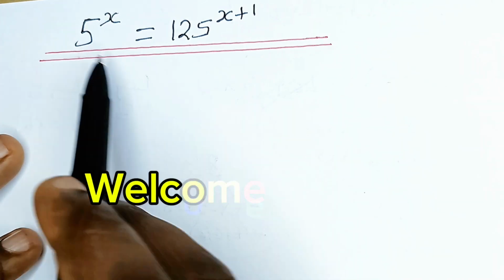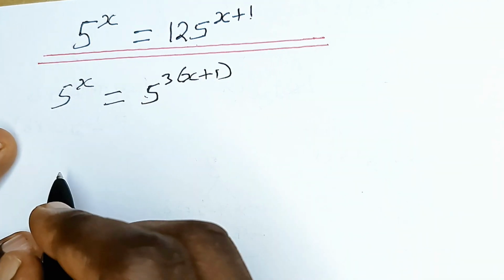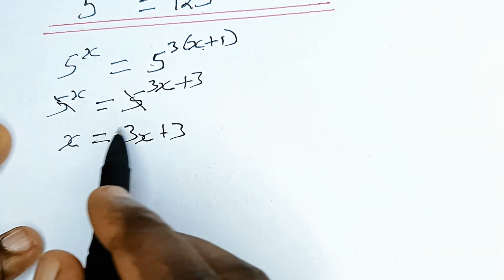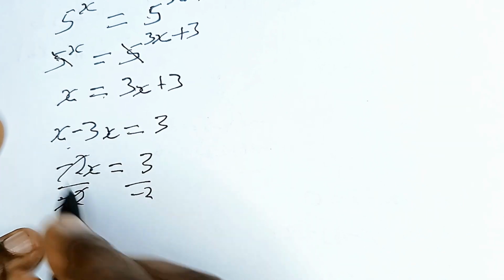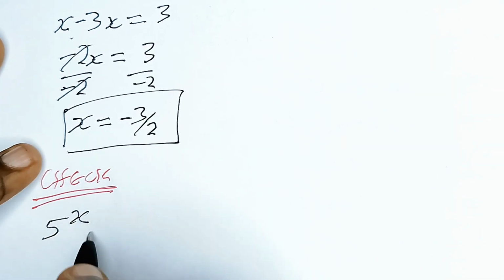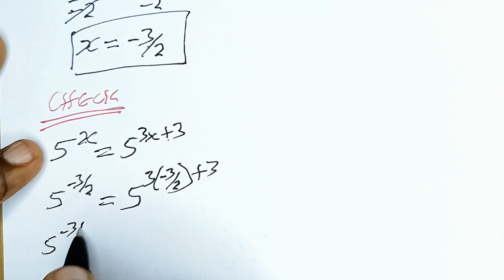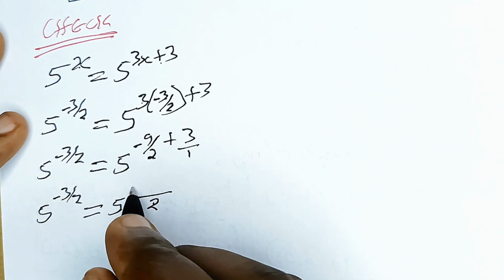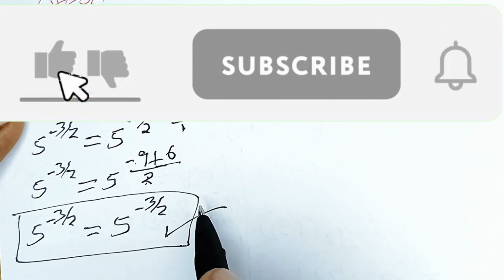Solving for x in exponential equation - Algebra and Precalculus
Solving for x in exponential equation

Conquering those tricky exponential equations in Algebra and Precalculus? This video dives deep into  solving exponential equations like a champ!  We'll explore various techniques, including  solving exponential equations using logarithms  and  solving exponential equations with 5.
Whether you're facing  exponential equations with different bases or  solving exponential equations in quadratic form, this video equips you with the knowledge and skills to tackle them all.
No prior experience needed, this is your one-stop shop for  algebra and precalculus exponential equation mastery.  Learn  how to solve exponential equations  step-by-step with clear explanations and  algebra tutorial exponential equation examples.  Get ready to ace those exams!